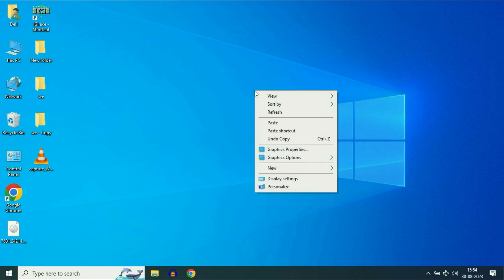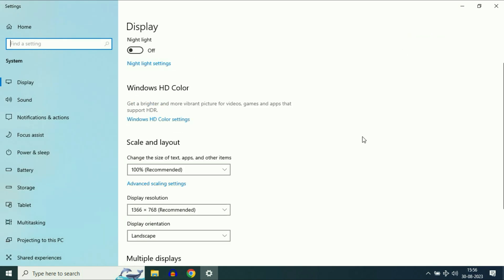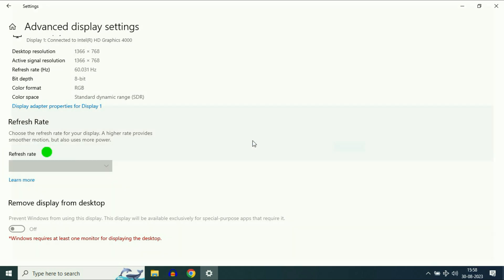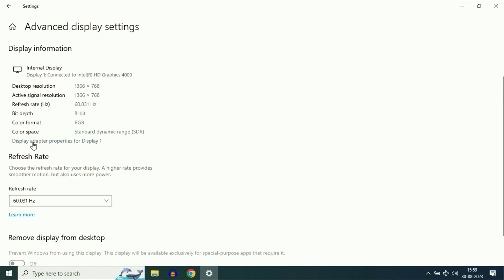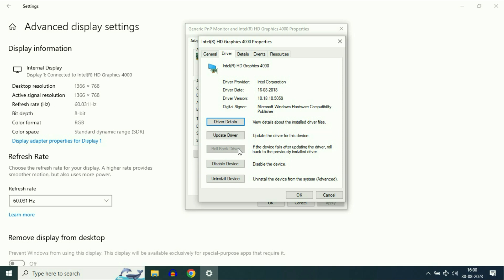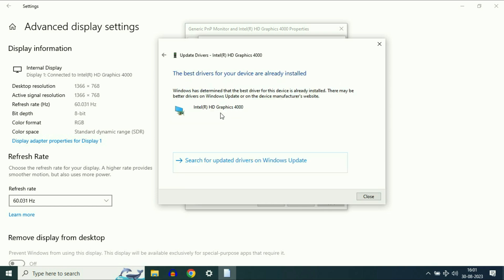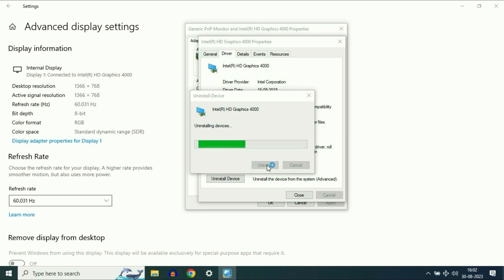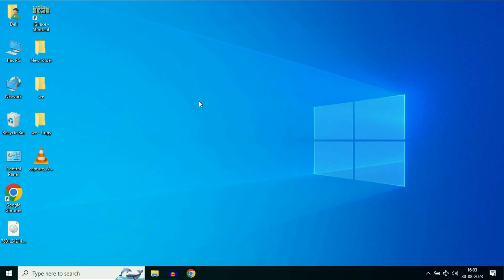Fix Screen Resolution Problem in Windows 10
How do I fix my screen resolution on Windows 10?
How do I fix the wrong resolution on my screen?
How to Fix Windows 10 Display Size and Resolution Issues
Fix Screen Resolution problems in Windows 11/10